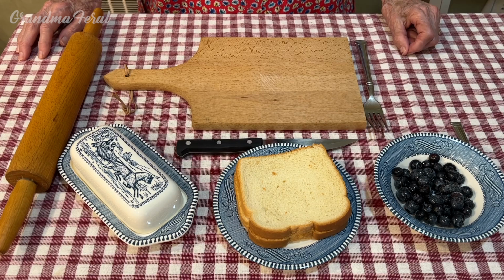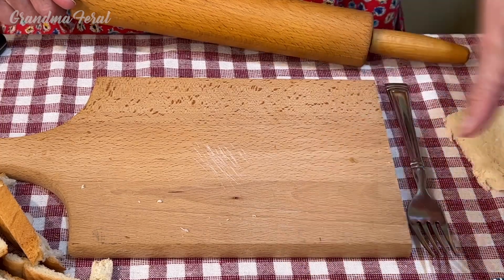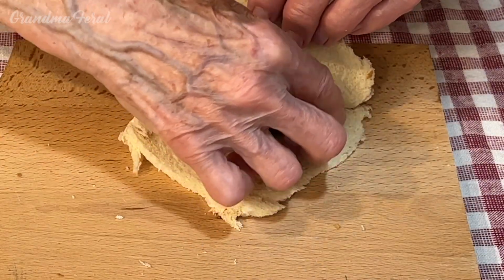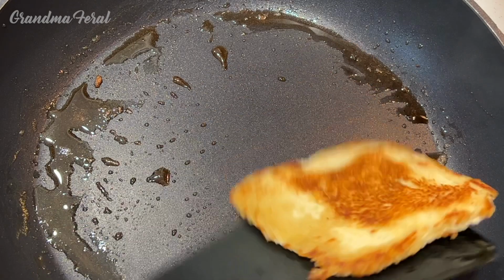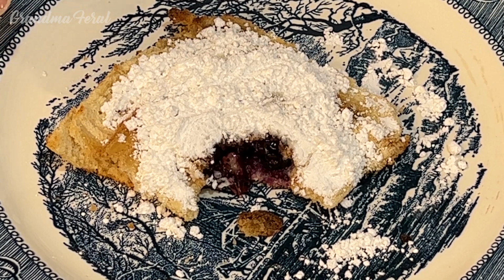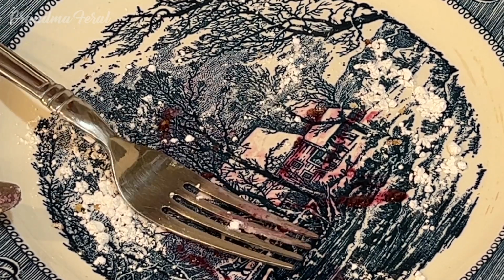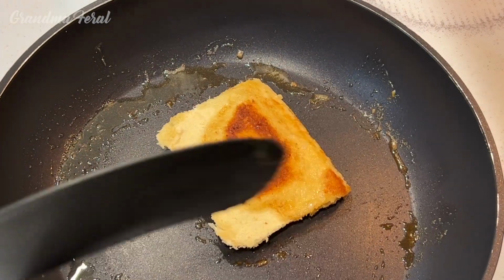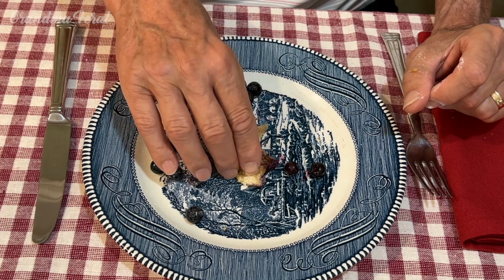Blueberry Sandwich 🫐 Great Depression Era Recipe 🥪 Homemade Pop Tart 🥪 Original Uncrustables?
This is a Great Depression Era recipe for a Blueberry Sandwich. People ate this in the summer when blueberries were in season. It's almost like a homemade pop tart. Maybe these are the original Uncrustables.